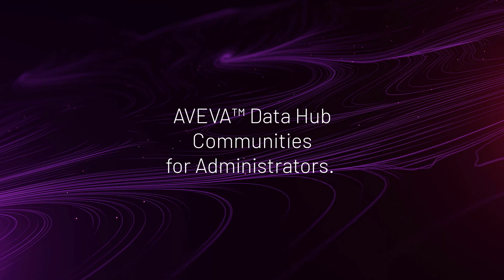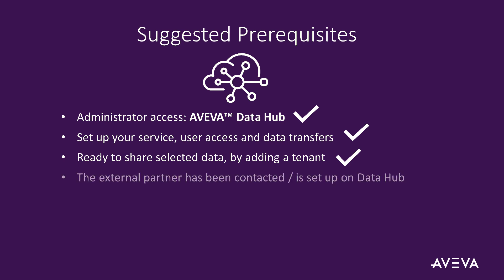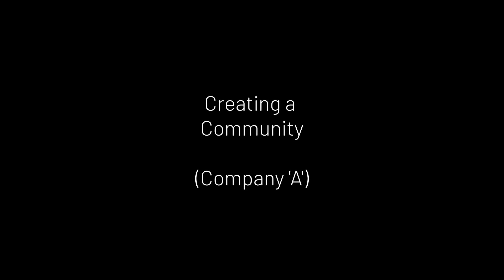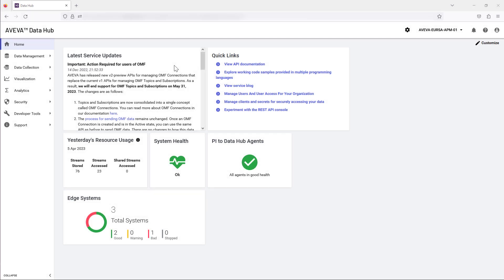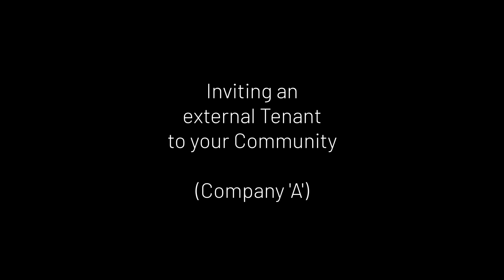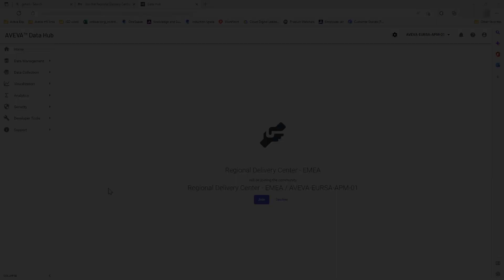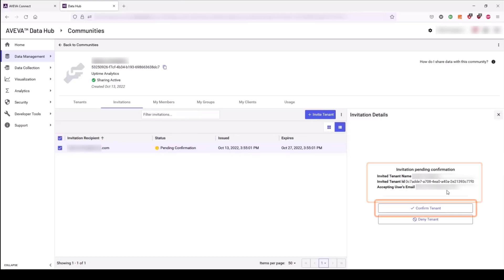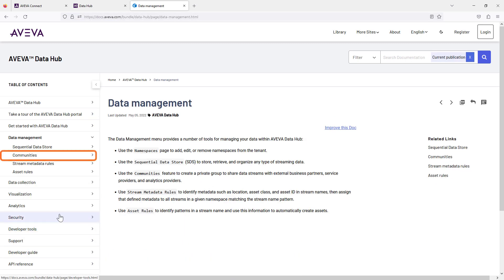Using the Community function in AVEVA Data Hub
View more helpful content for AVEVA Data Hub Administrators at our onboarding

00:00 Introduction
00:35 Prerequisites
01:28 Visual overview
02:11 Create a community
03:17 Add data streams
04:21 Adding a tenant
06:40 Accessing shared data
07:10 Resources